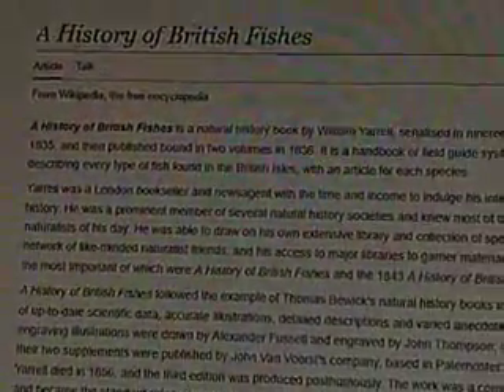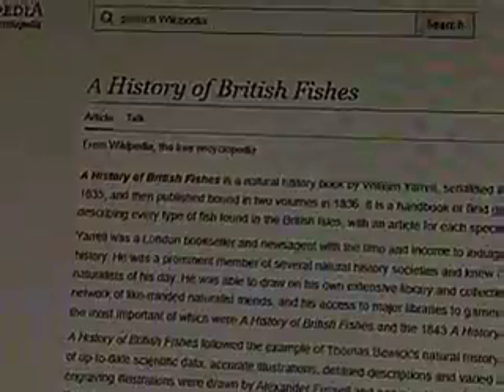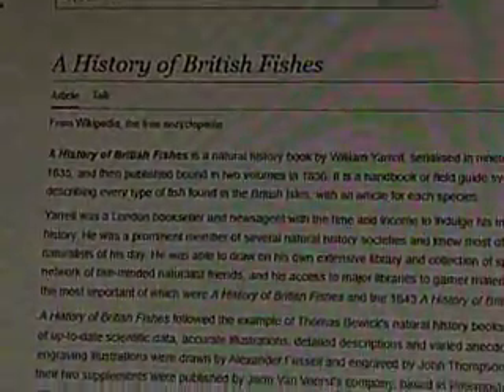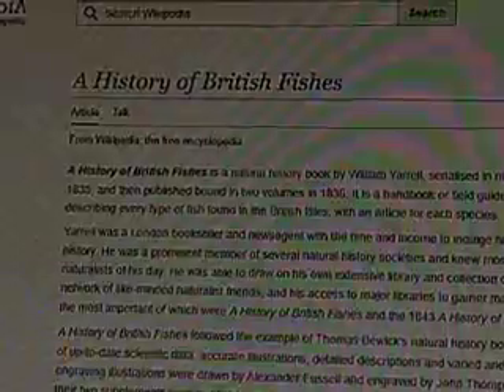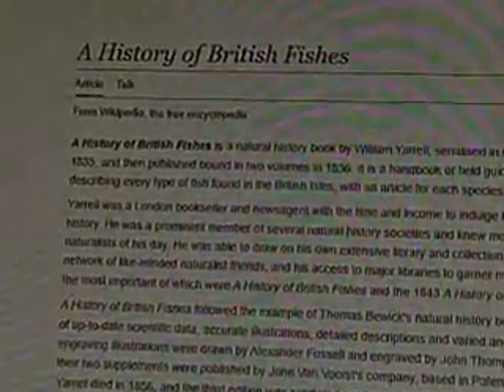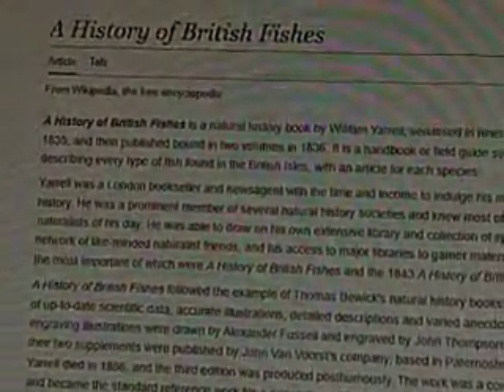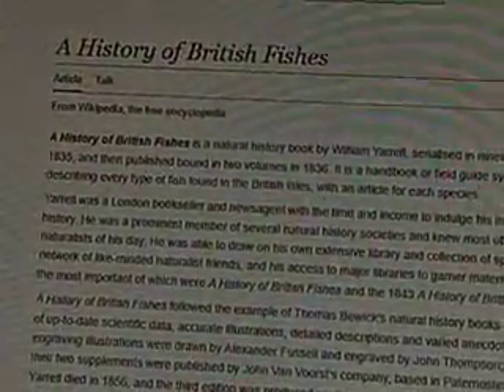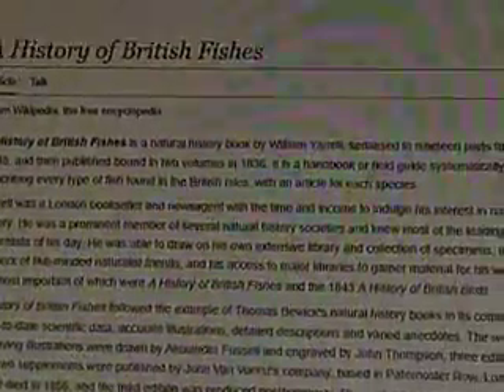This WEIRD book on fish...